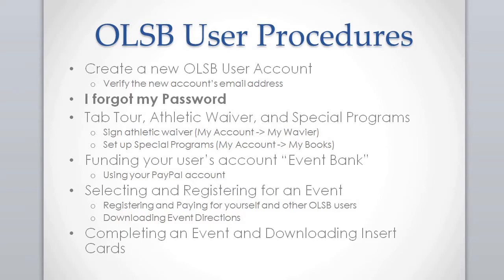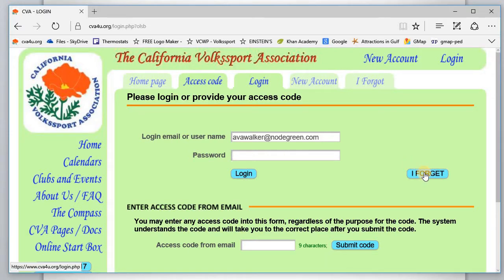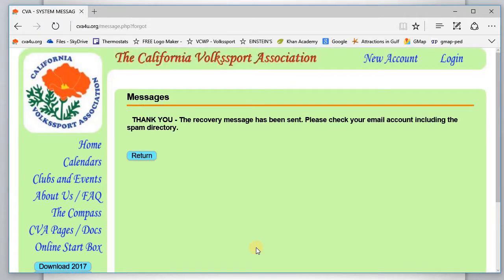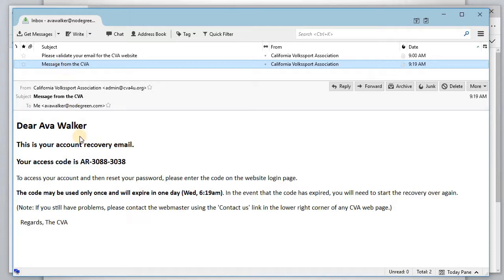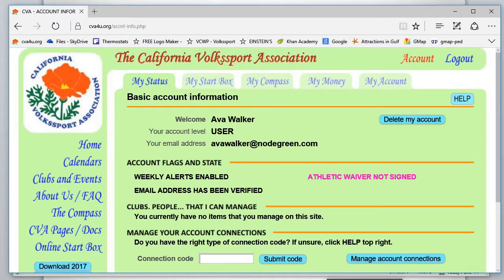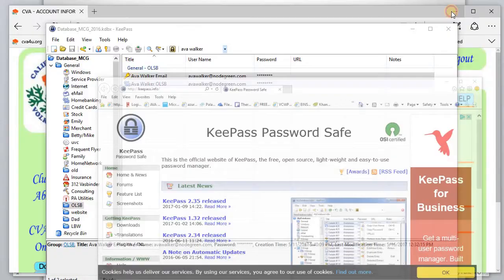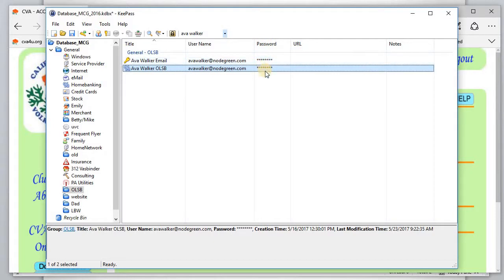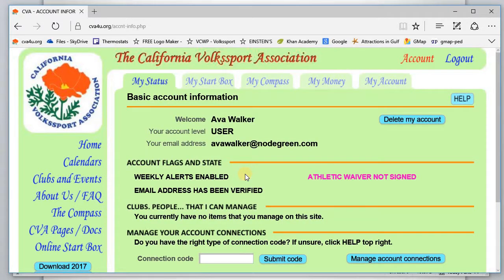OLSB-5 How to Recover from a Forgotten Password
How to Recover from a Forgotten Password for an Online Start Box User Account